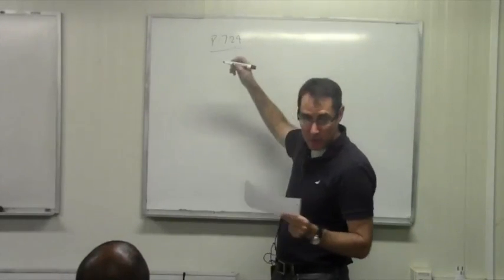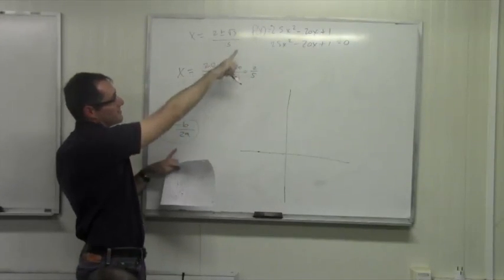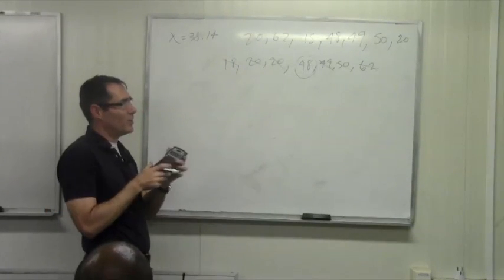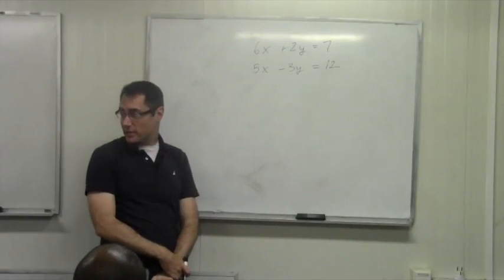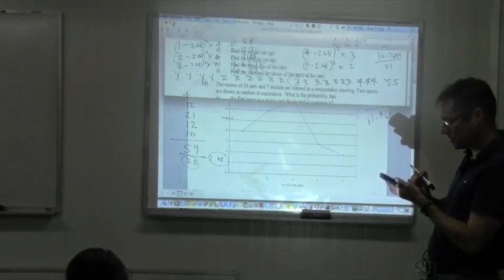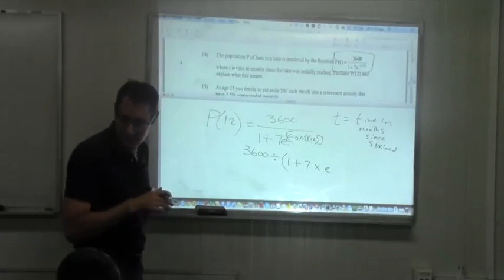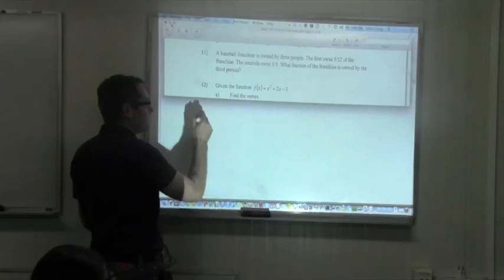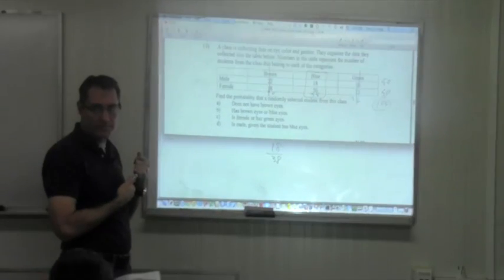Final Review for Math 103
Day 15 (July 27, 2013) of UMUC Europe Math 103, Djibouti.